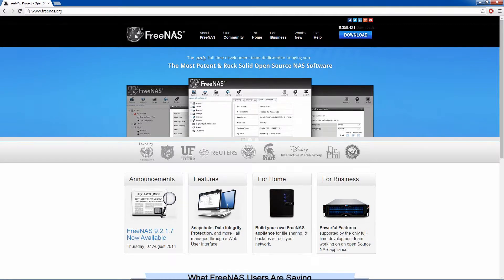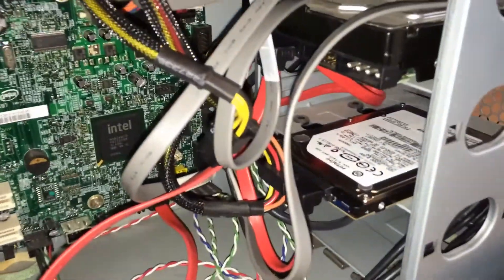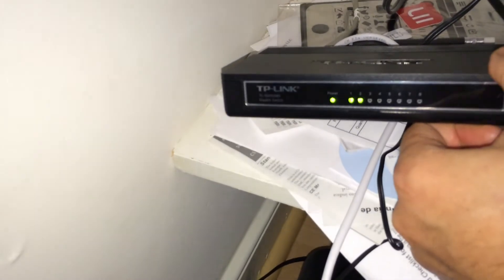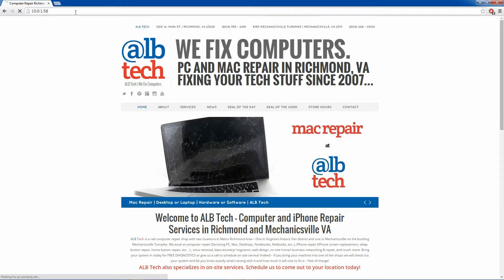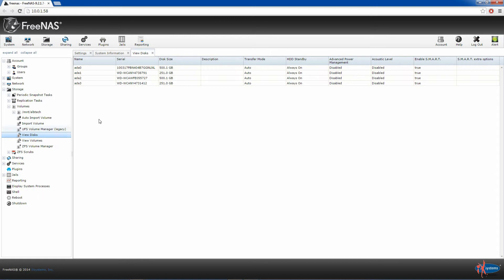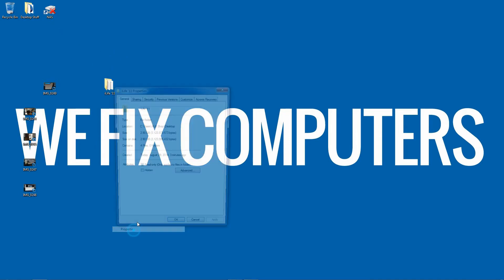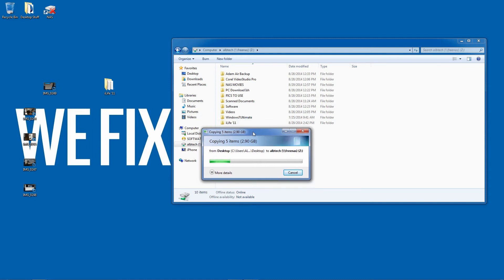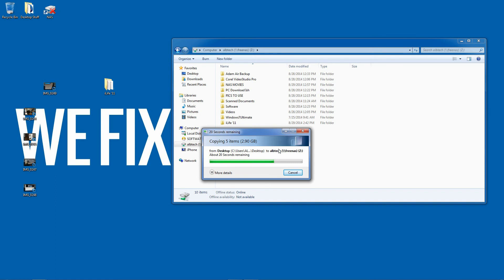Our freeNAS Network Attached Storage setup at ALB Tech We Fix Computers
We used the freeNAS OS from freeNAS.org to setup and NAS at ALB Tech We Fix Computers in Mechanicsville, VA. Here's a quick video showing our server (pulled from the junk pile), configuration, and a speed test.  and burnt a DVD.  The OS was then loaded on a 4 gig flash drive.  Machine is an intel Xeon with 2 used 500 gig drives and 3 used 250 gig drives.  We have a gigabit network, but the server only has a 10/100 NIC.